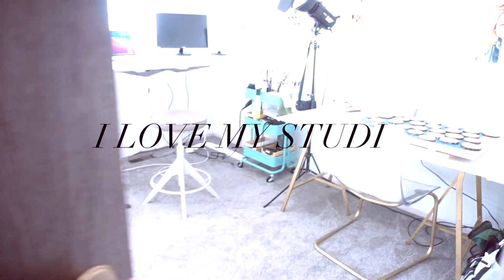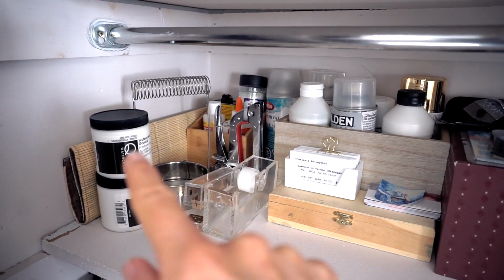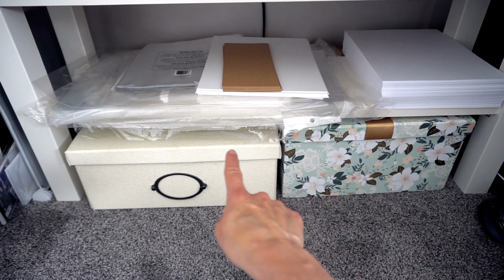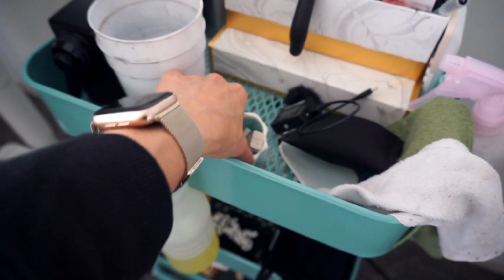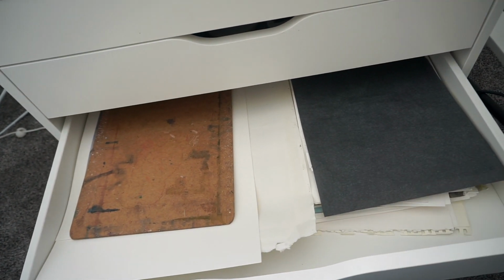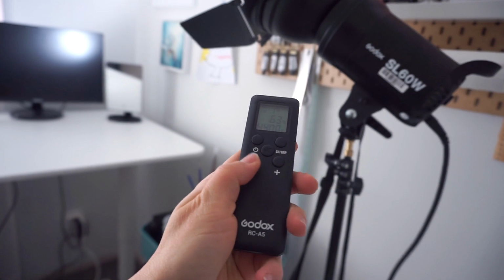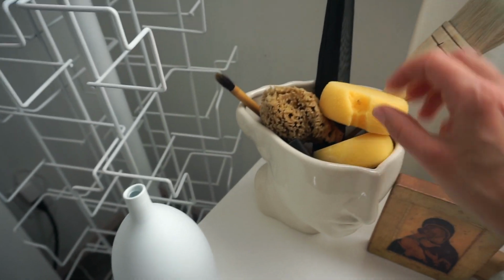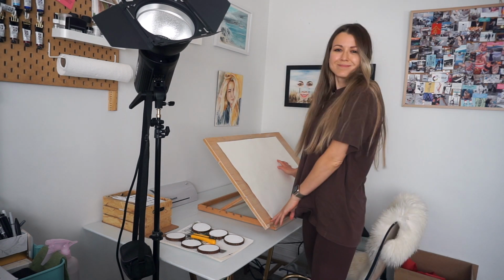My Art Studio Tour 2023 | How I organize my workspace.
Let’s walk around my watercolor studio together. We'll explore this compact yet highly functional and inviting space. I'll also share insights about my workspace, storage solutions, and lighting setup, among other things.
timestamps:
0:00 Intro
0:39 Storage
6:15 CoverStudio light
7:02 Some Extras
8:30 Workspace

Projector Godox
Amazon.com SL-60W
Desk lamp
Amazon.com (similar)
Soho Easel
Long Point Pencil Sharpener
Amazon.com (similar)

my books:
My first friends (EN):
Amazon US
Amazon Canada

Moи Первые Друзья (RUS):
Amazon US
Amazon Canada

Я призрак (RUS):
Amazon US
Amazon Canada

💖 join me